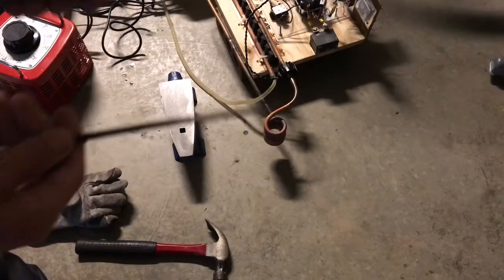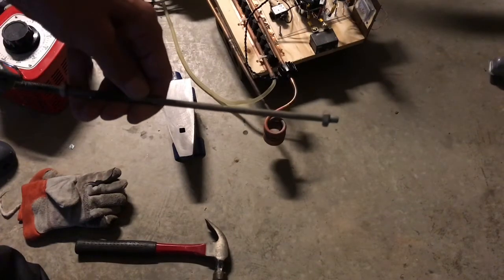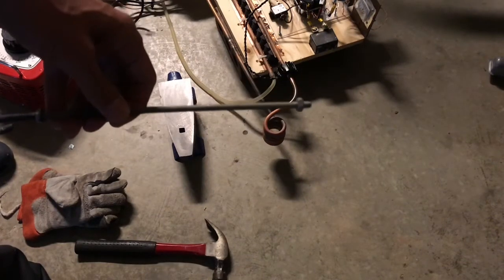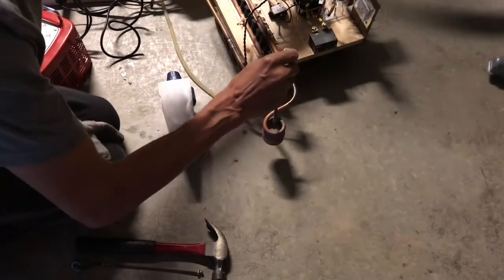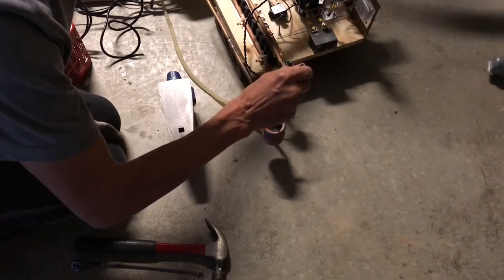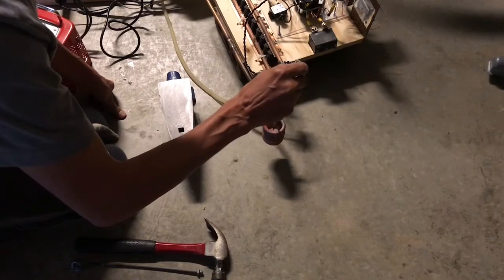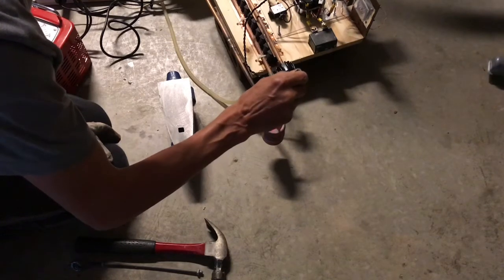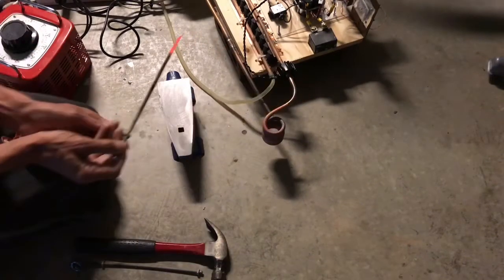Induction Forging “Needle” from a Bolt.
Using a small 3.0 kW Induction Heater to forge a sword starting with a bolt. To make this induction unit, check here:
This was a fun little project and the sword was very effective. I had to use the long bolt for this to work.